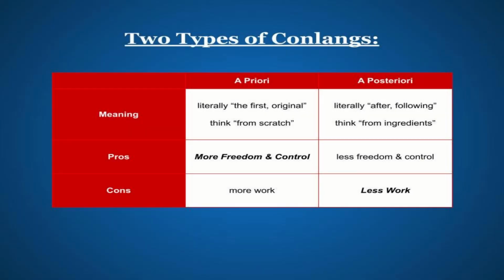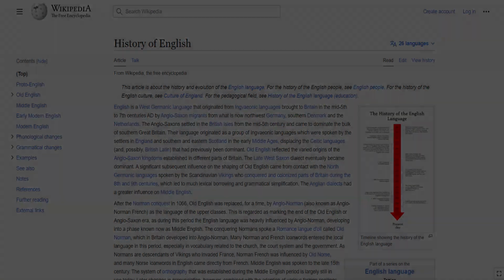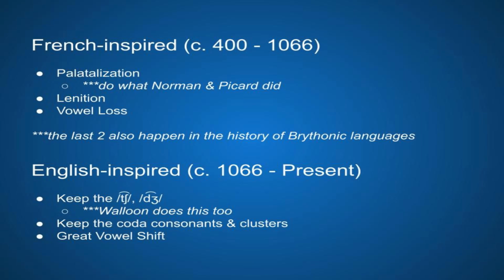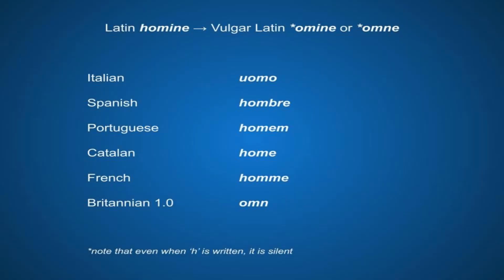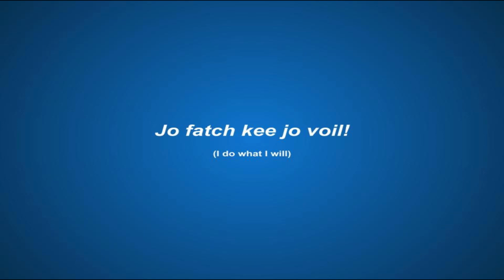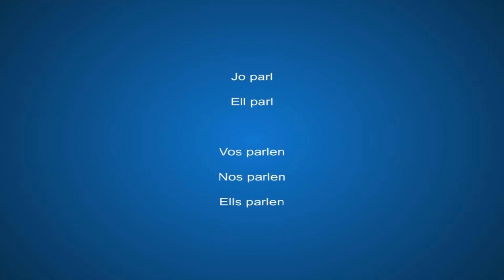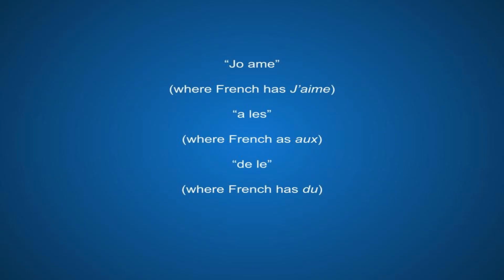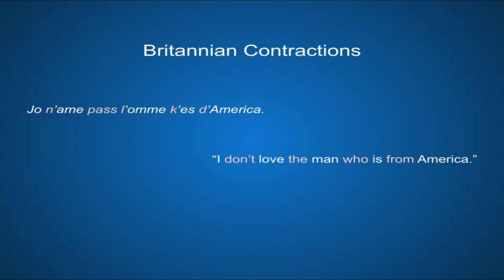Britannian (Redo)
New Britannian just dropped.

***Correction:
At 0:50, the Pros & Cons in the 'A Posteriori' column should be flipped.